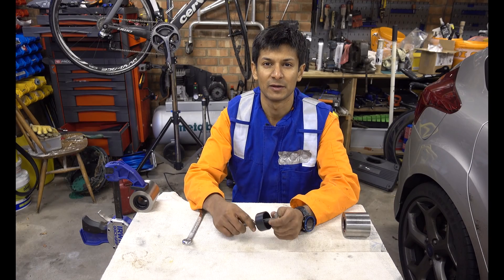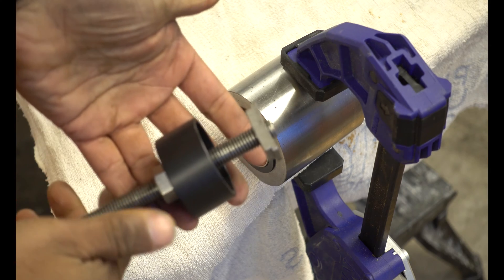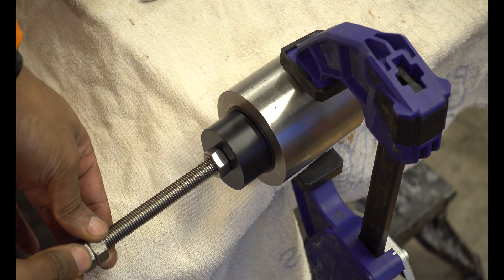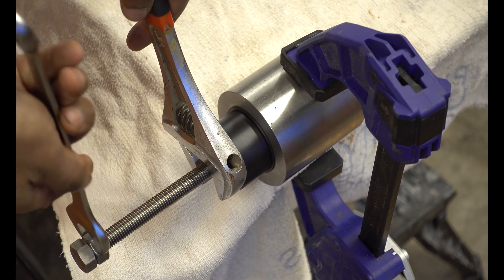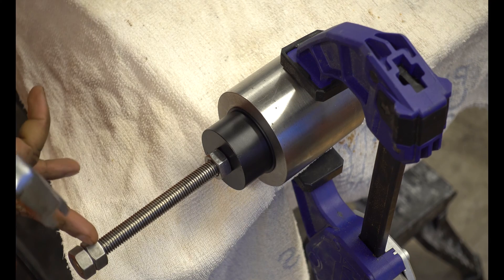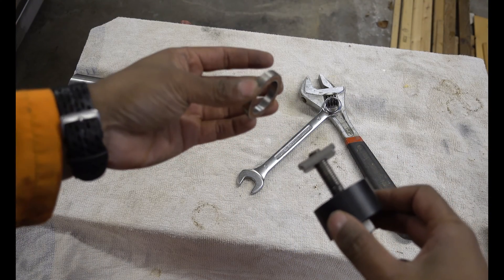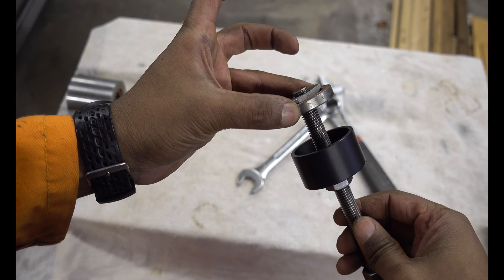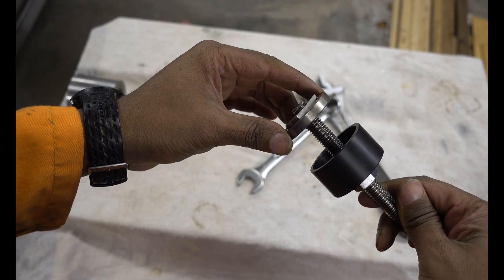Hambini BB30 PF30 Removal Tool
This video shows you how to use the Hambini BB30 PF30 Removal Tool with stuck bearings. This is suitable for any BB30 Bottom Bracket and most PF30 bottom brackets that do not have an internal lip.